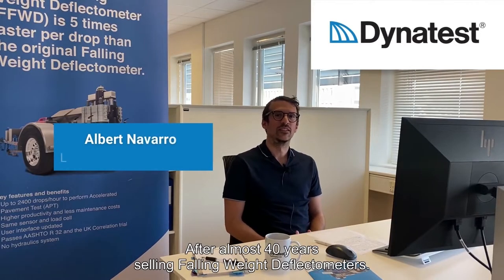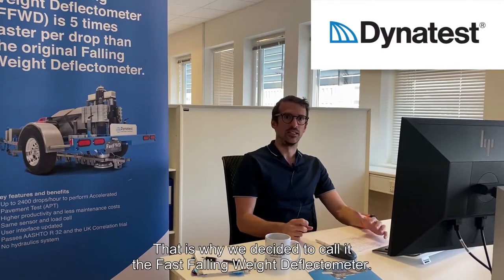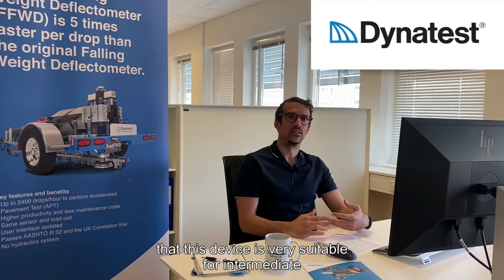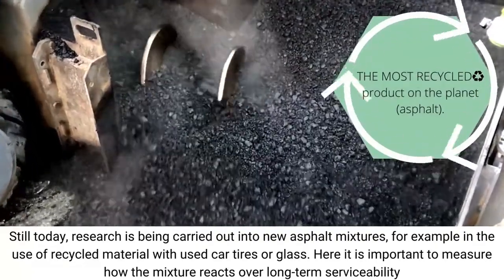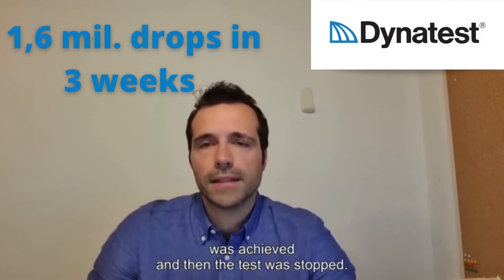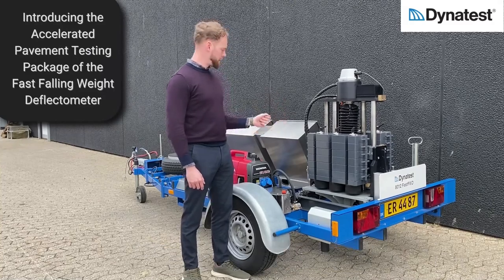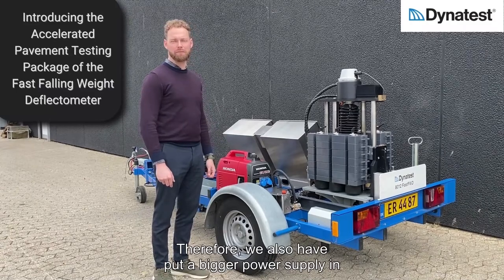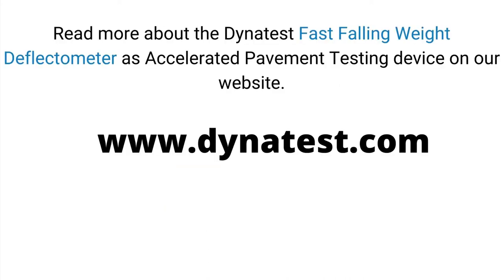Bridging the Gap | FastFWD with Accelerated Pavement Testing (APT) Application Package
Explore the FastFWD equipped with an Accelerated Pavement Testing (APT) application package, serving as a versatile intermediate tool between small-scale laboratory tests and full-scale accelerated pavement tests.

In this video, witness how the Fast FWD with APT revolutionizes pavement testing by bridging the gap between traditional laboratory experiments such as bending beam, shear, and triaxial tests, and real-world pavement performance assessments.

Discover how this innovative solution offers a comprehensive approach to pavement evaluation, providing valuable insights into material behavior and structural integrity.

Read more about the FastFWD with Accelerated Pavement Testing (APT